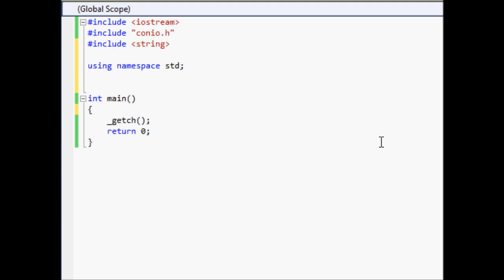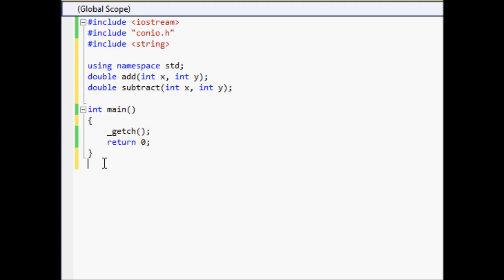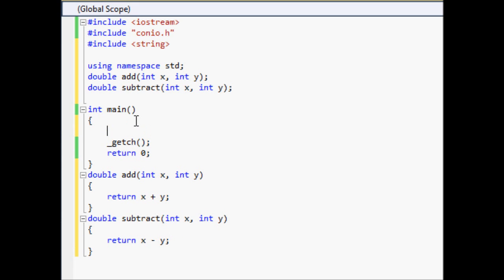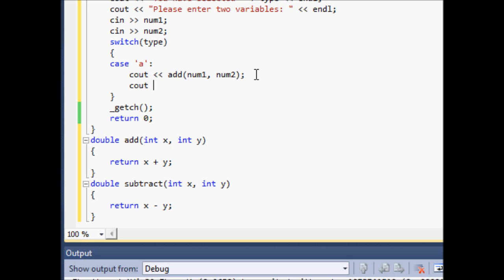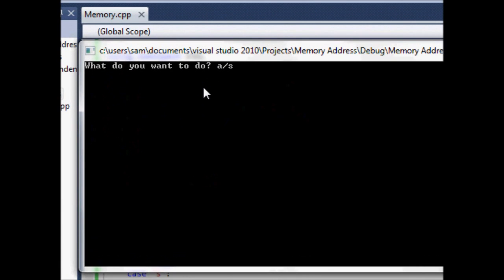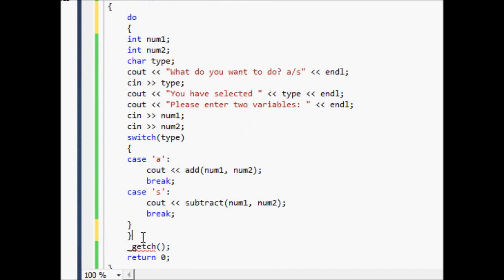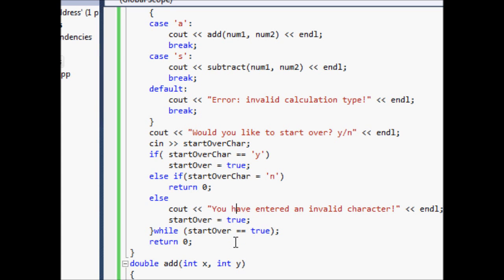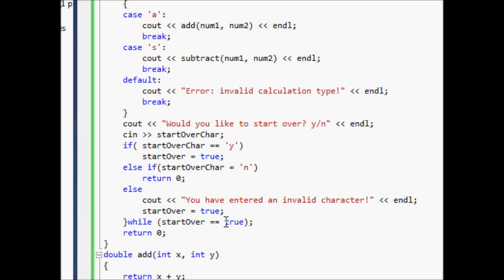Visual C++ 2010 Tutorial 14 - Switch Statement and Calculator